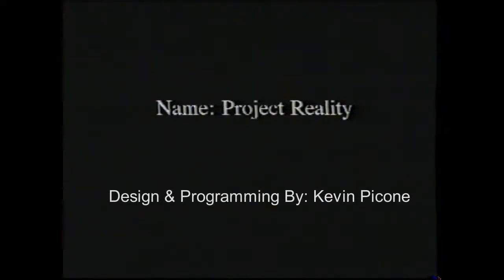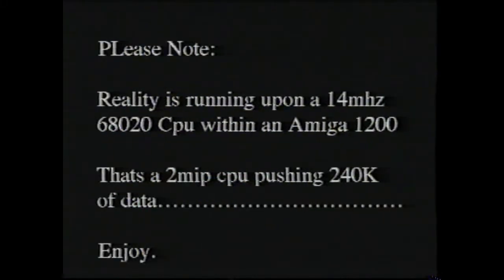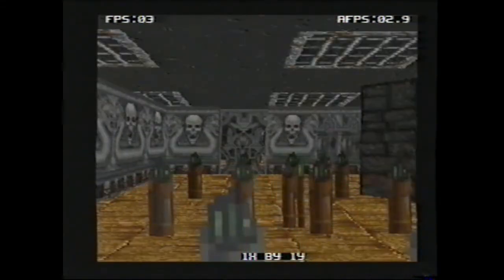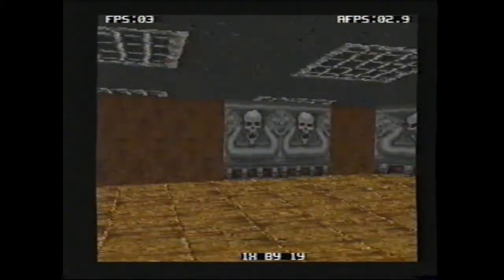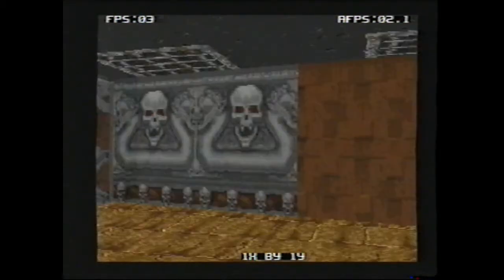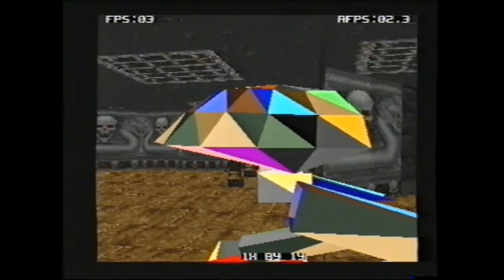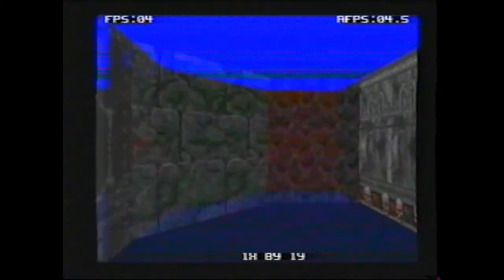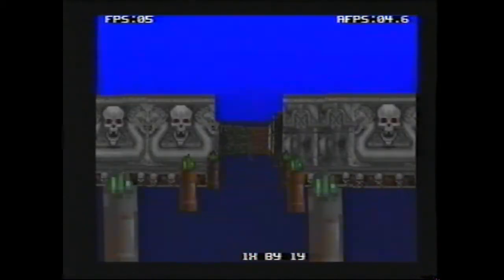Project Reality Amiga Tech Demo Underware Design Promo VHS VIDEO RIP 1995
Project Reality (Amiga AGA)  - Promo Video (VHS Capture)

      Welcome!    In this video we look at a raw VHS capture of our reality tech demo   that was  developed for the Amiga home computers, namely the Amiga A1200 / 020 with  fast memory.  I'm not too sure when this video was made now, but my best guess  would be late1994 / early 1995.

      This was one of our various tech demo promotion videos, trying to get funding locally.   Back in those days, if you wanted to make Amiga games in Australia, you pretty  much needed to leave.. In retrospect we should have..  But it is, what is it..      We did send out countless beta's versions back in the day, so if you have one feel free to upload the demo to Aminet and don't forget to send us an email to  UnderwareDesign.com

---[ Links ]